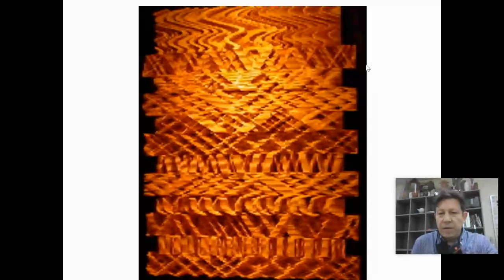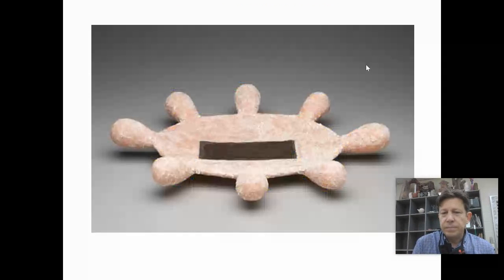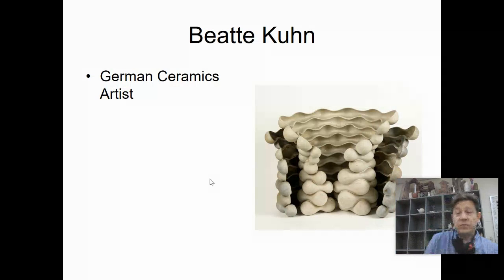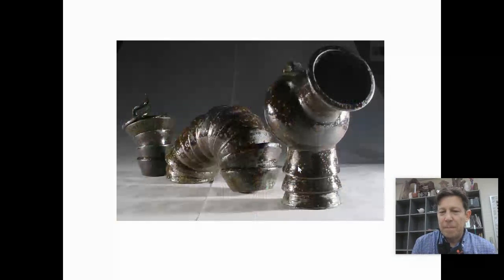Repetition Project ideas